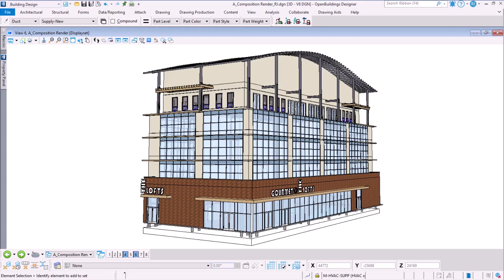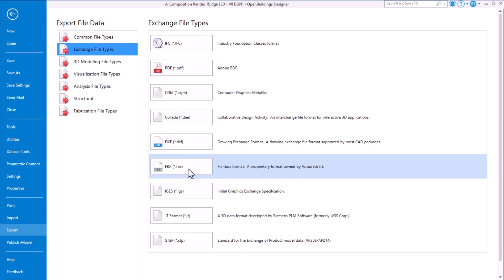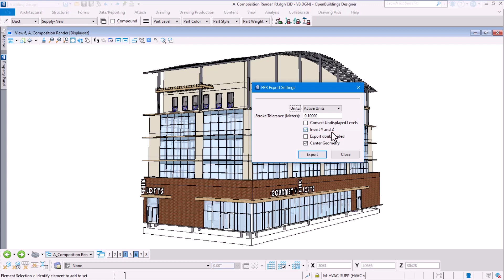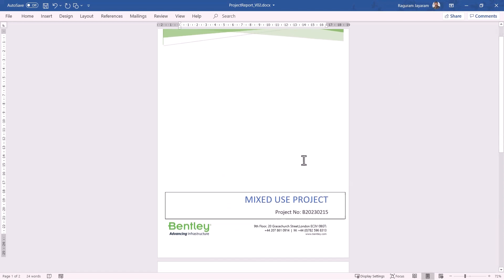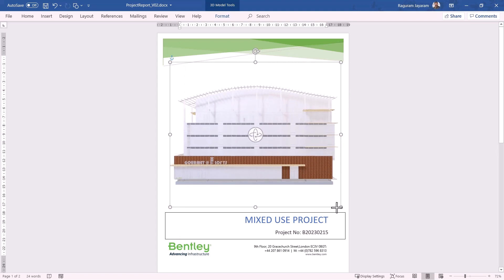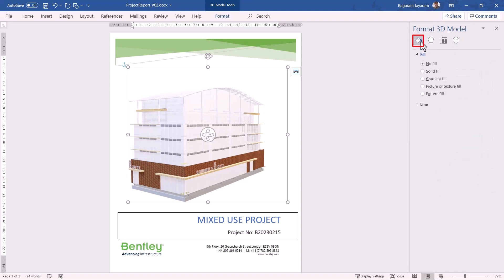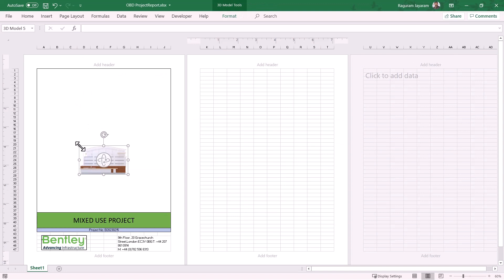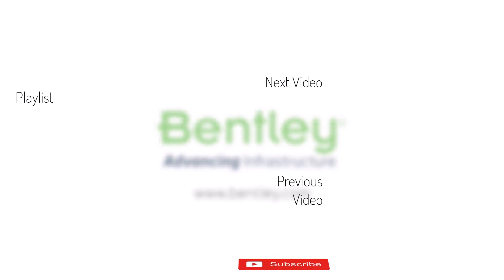OpenBuildings Designer Update 10 | Embed 3d models into your office documents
Learn how to export .obj and .fbx formats from OpenBuildings Designer and embed 3D models into your office documents like Word or Excel.